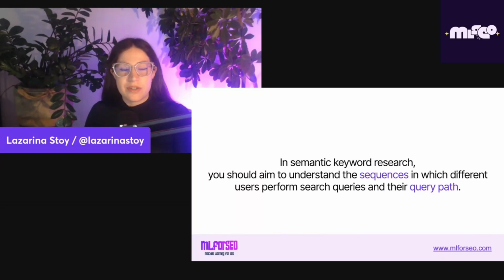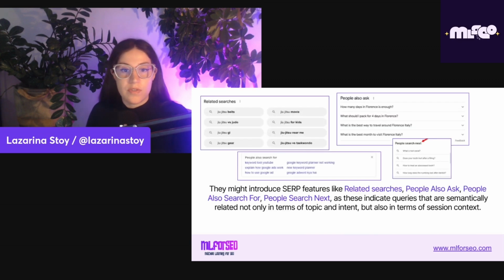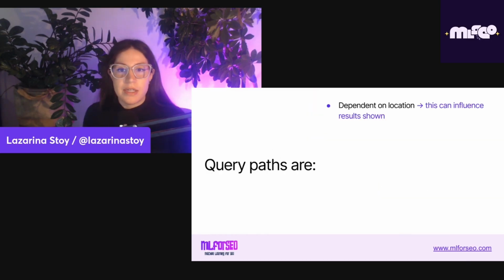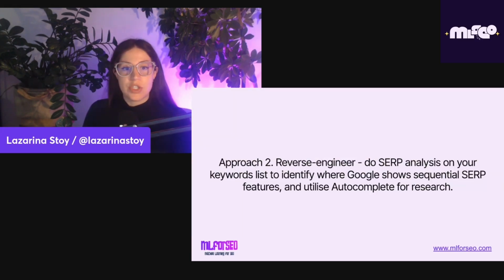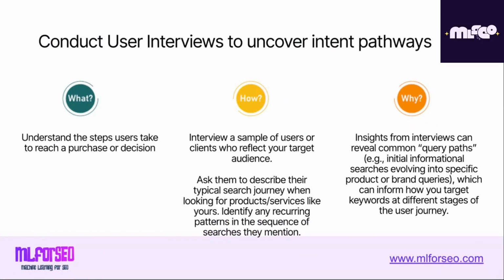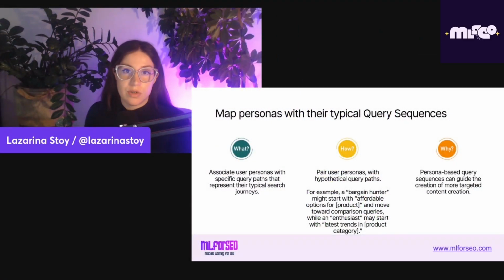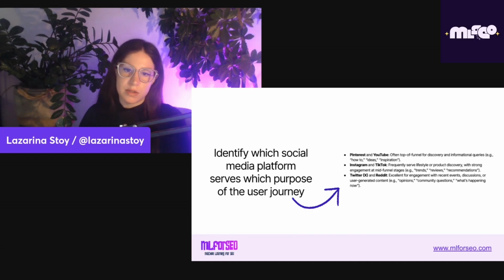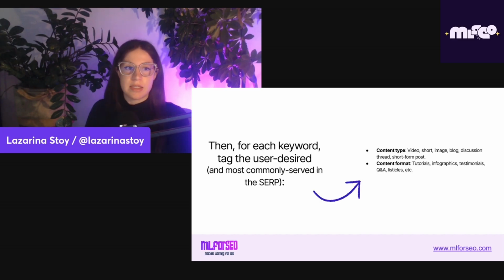What is Query Sequence and Query Path and how to research for them in Semantic SEO Keyword Research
Mastering Semantic SEO Keyword Research: Understanding Query Sequences and Paths, with practical ways to research for them before creating content ✨

This video dives deep into the intricacies of semantic keyword research, explaining a couple of key concepts in semantic query understanding - the sequences in which users perform search queries and the user search paths and how they are constructed. Discover how search engines like Google analyze query paths, refine searches, and enhance user experiences on SERPs. Learn practical approaches to conducting sequential query research, including fuzzy matching, reverse Google SERP analysis, and user interviews. Whether you're a seasoned SEO expert or just starting out, this guide will help you optimize your content strategy by mapping user search behaviors and preferences.

Interested in learning more? Check out the course on AI-powered/ ML-enabled Semantic SEO Keyword Research by Lazarina Stoy on the MLforSEO Academy

00:00 Introduction to Semantic Keyword Research
01:03 Understanding Query Sequences
03:29 Exploring Query Paths
04:46 Factors Influencing Query Paths
05:34 Practical Approaches to Keyword Research
09:00 User Research Techniques
12:36 Cross-Platform Query Path Analysis
16:41 Conclusion and Key Takeaways